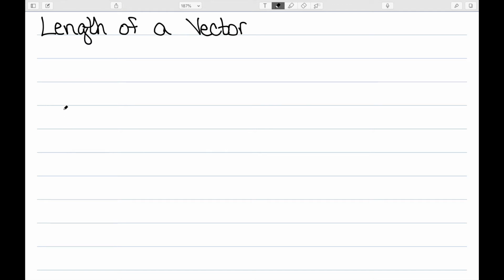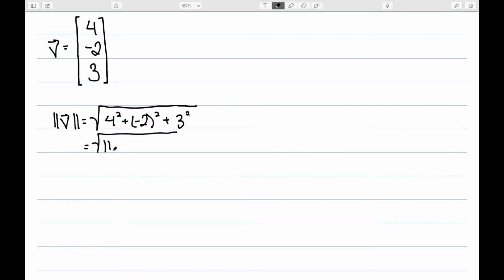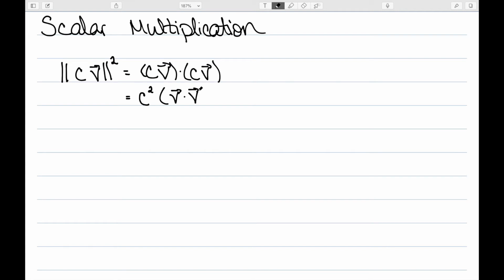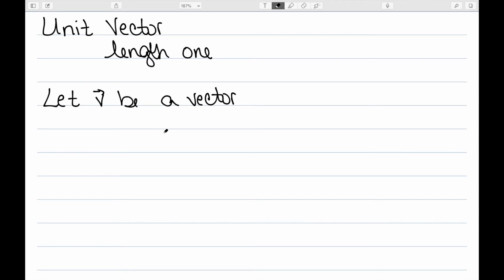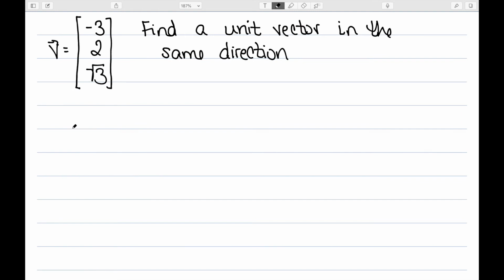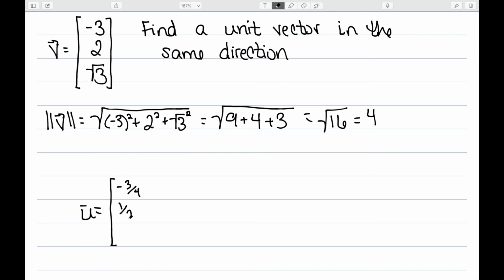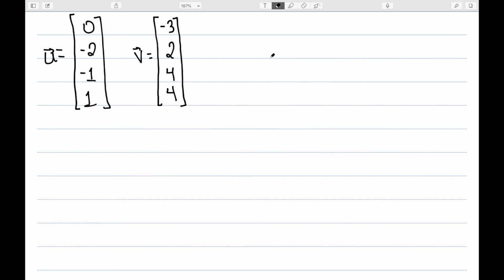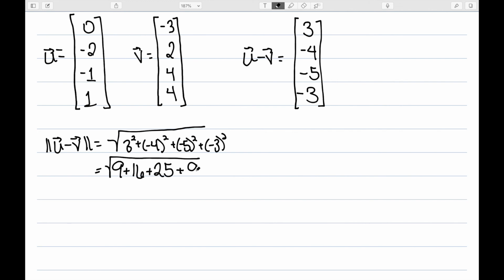Length of Vectors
I start by finding the length of a vector. I then discuss the idea of unit vectors, and how to find a unit vector in a given direction. Finally, I show how to find the distance between two given vectors.